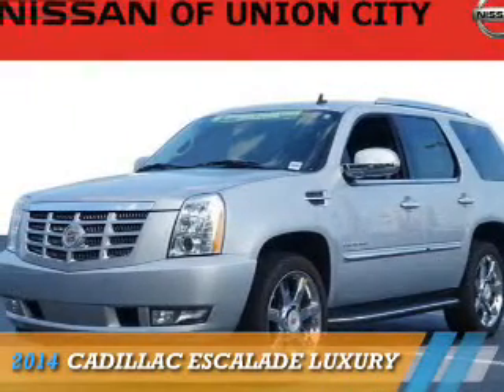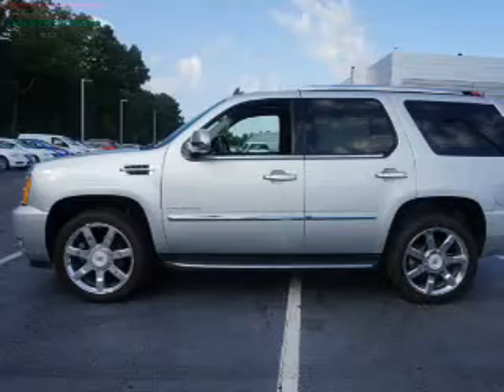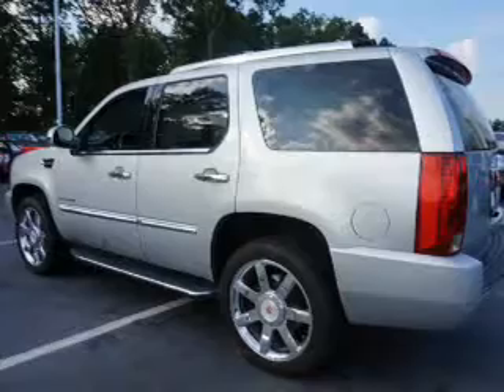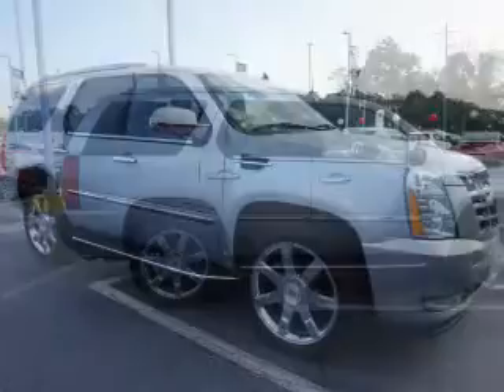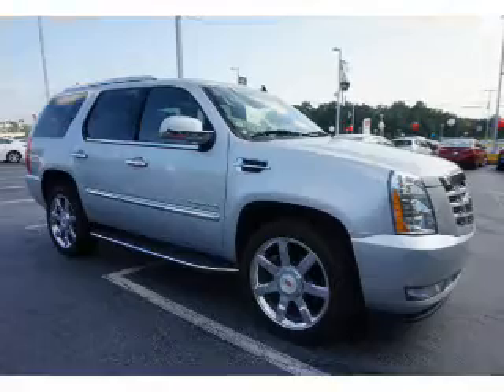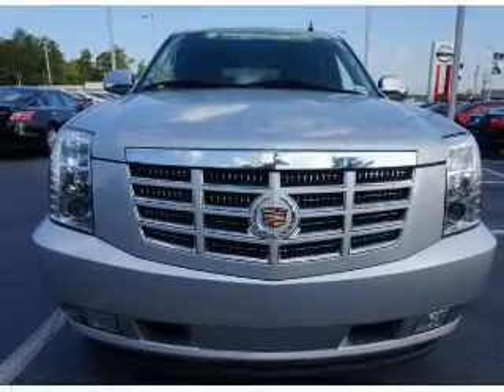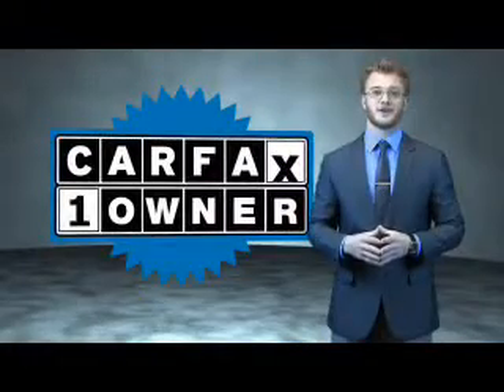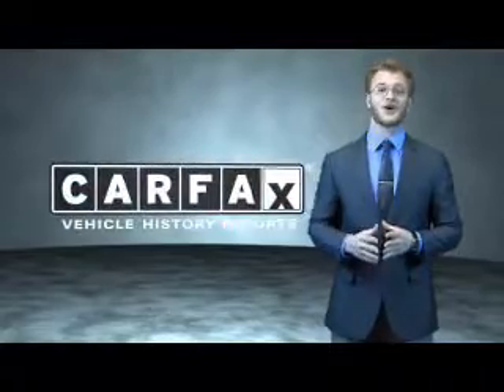2014 Cadillac Escalade N5937 - Union City GA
Year: 2014
Make: Cadillac
Model: Escalade
Trim: Luxury
Engine: 6.2 liter 8 cylinder RWD
Transmission: Shiftable Automatic
Color: Silver
Mileage: 35318
Address:
4080 Jonesboro RoadUnion City, GA 30291
VIN:1GYS3BEFXER112424